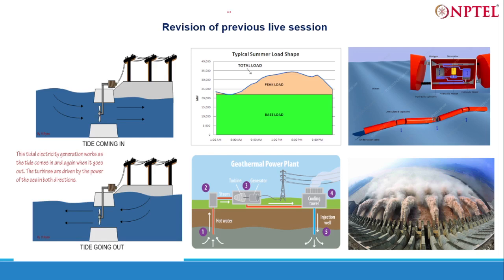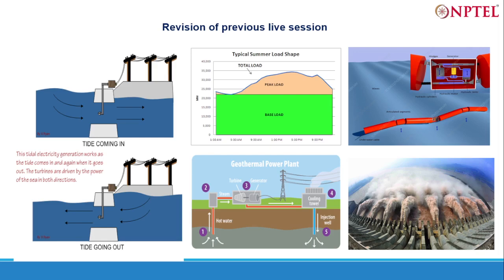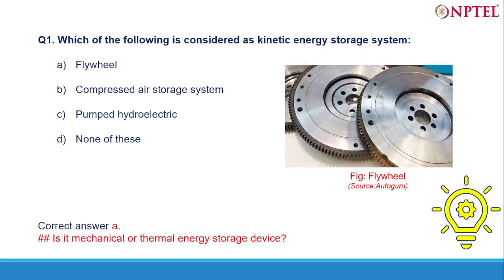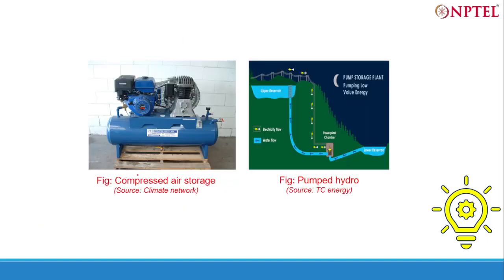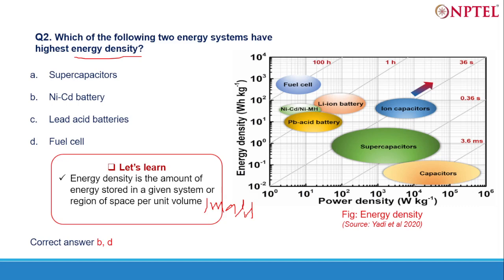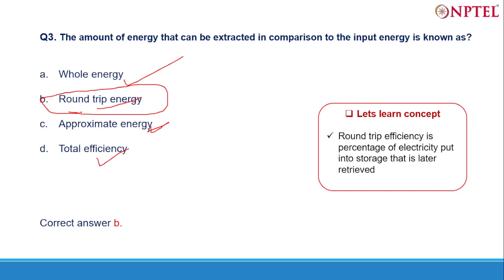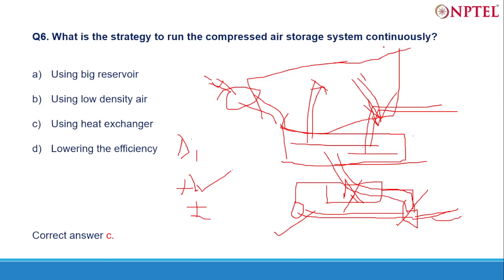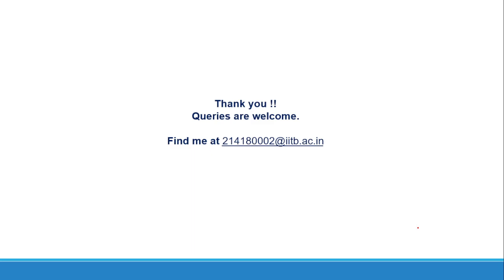NPTEL-Physics of Renewable Energy Systems (noc22 ph44)_Week 5